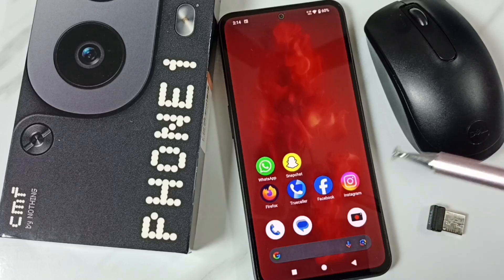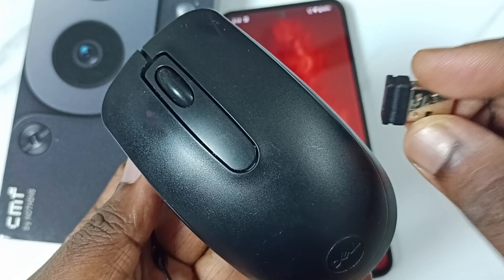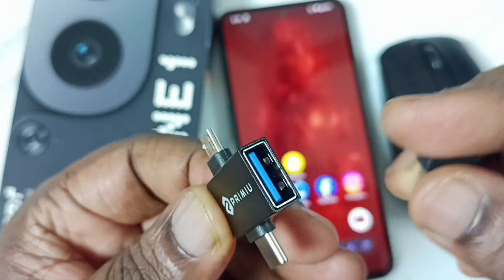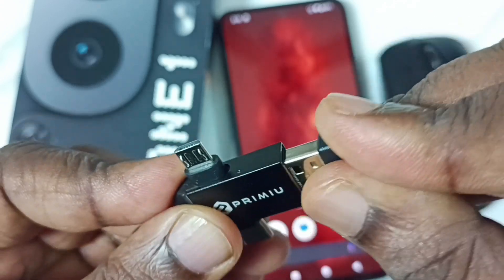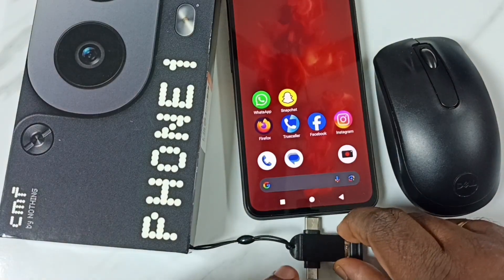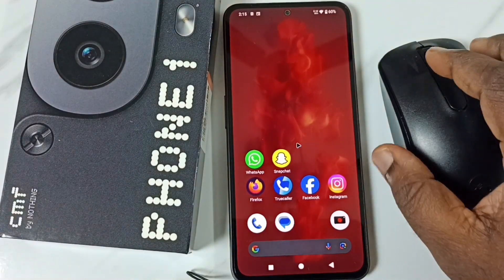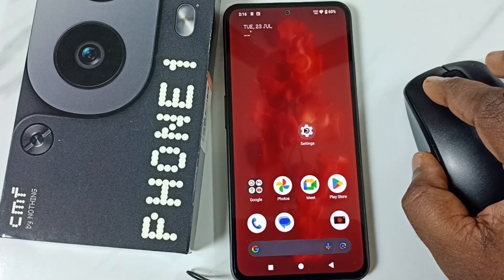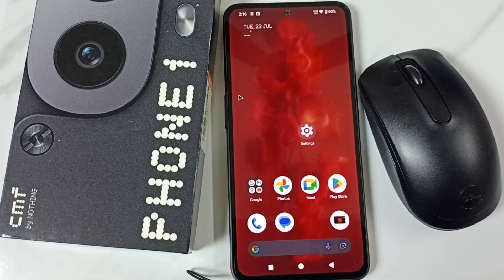How to Connect Mouse and Keyboard to Nothing CMF Phone 1